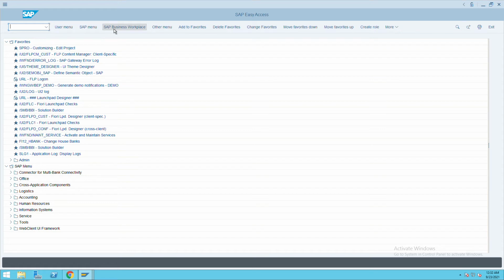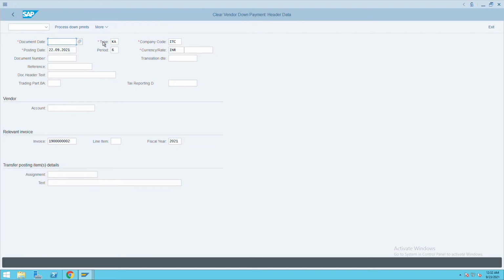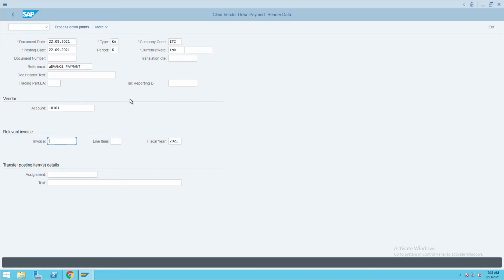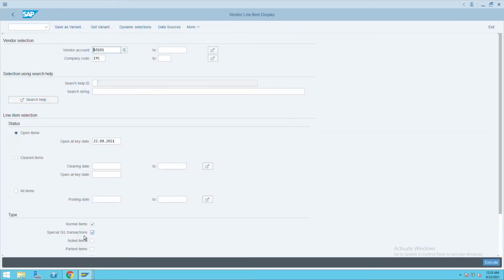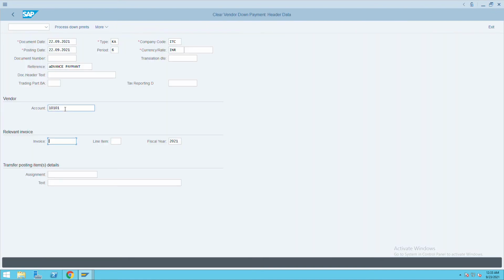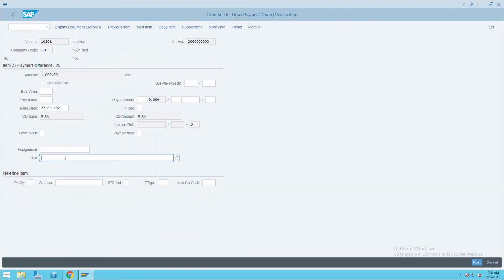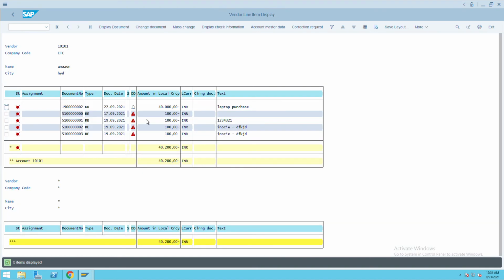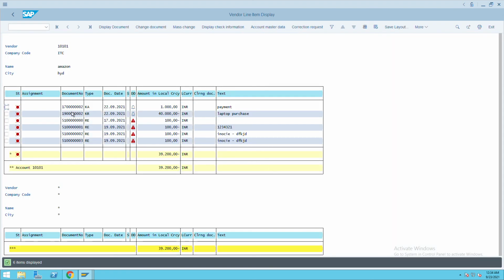Transfer of Vendor Advance Payment from Special GL to Normal Payment | T Code – F-54 | HANA Finance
Transfer of Vendor Advance Payment  from Special GL to Normal Payment | T Code – F-54 | HANA Finance | SAP S4 HANA Finance | SAP Passion
sap s/4hana finance | SAP FICO online training | FICO configuration | FI end to end configuration | S/4 HANA Finance configuration | SAP FICO Training |